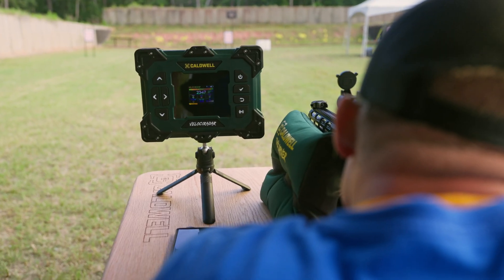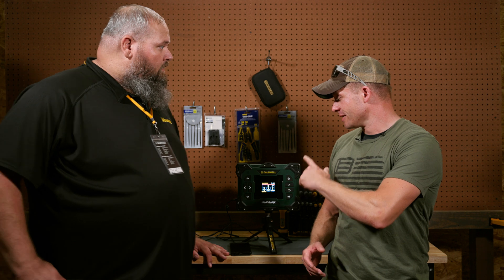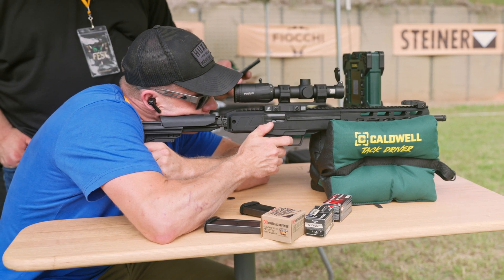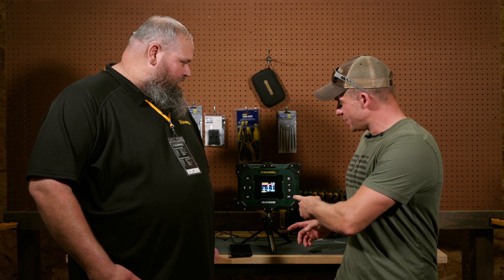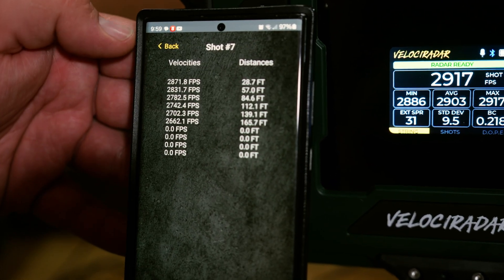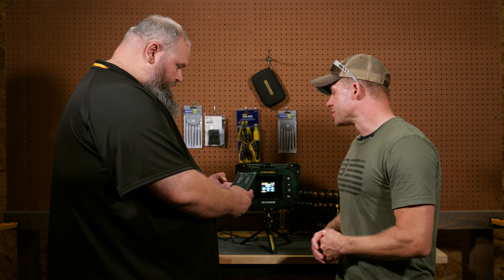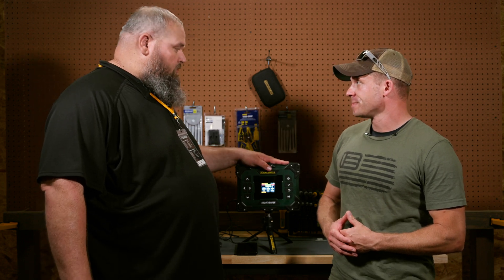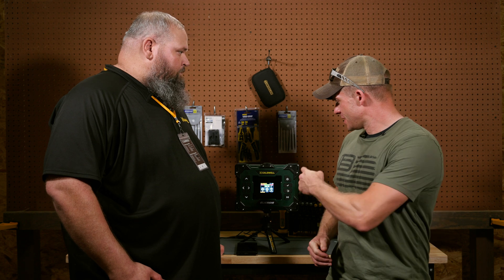Does More Data Give You A Better Zero?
As technology advances individual shooters have unprecedented access to technology and data that can better inform them and give them the ability to use their firearms in new ways and expand their capabilities in ways that they may have thought not possible previously. The new VelociRadar from Caldwell is one such technology. With this chronograph and your EOTECH optic, you can dial in your zero and learn your holds to a degree that was not previously possible.